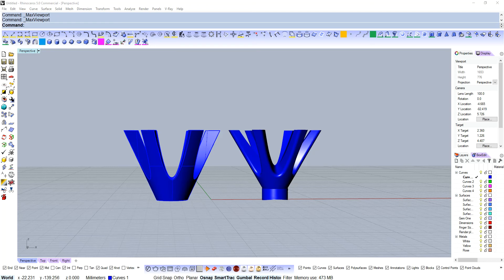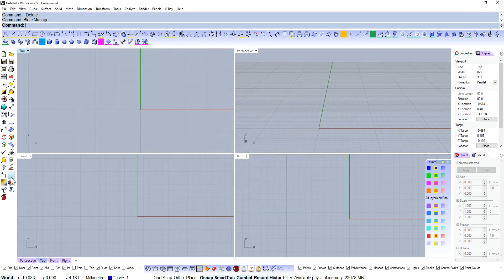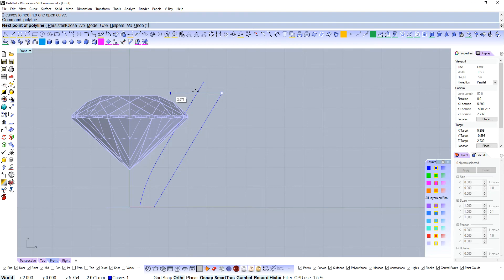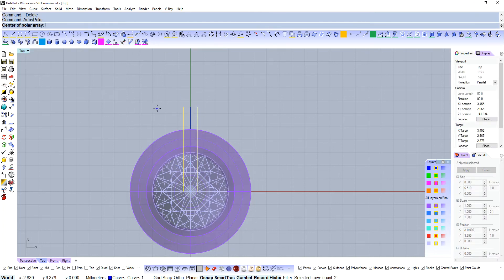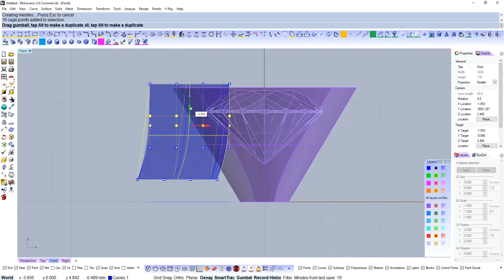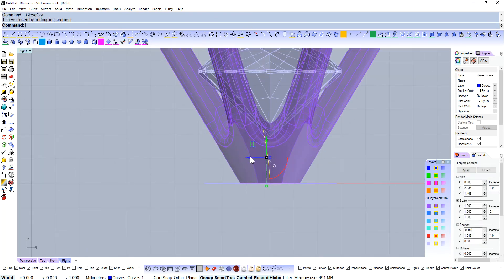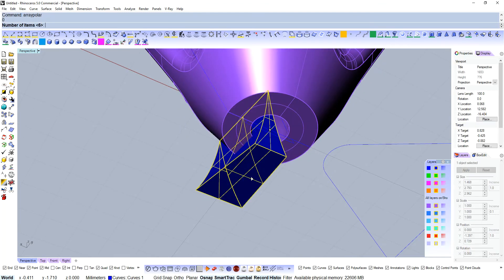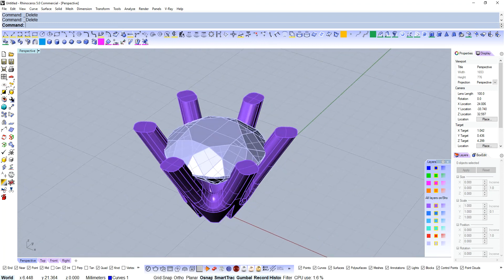6 Claw Setting in Rhino - the un-rubbish way.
Here's a quick video to show how I model a 6-claw setting/head in Rhino. It's easy when you know how!